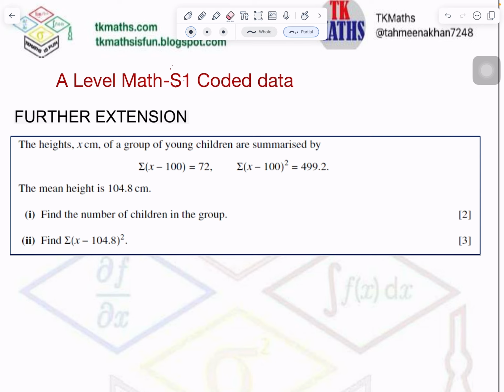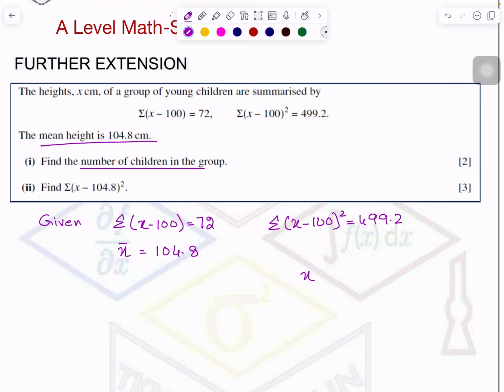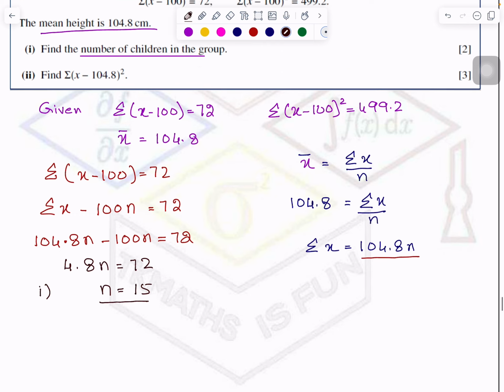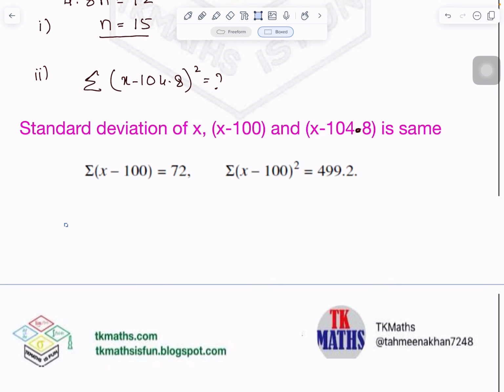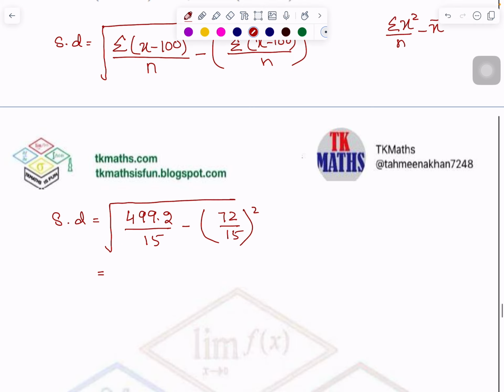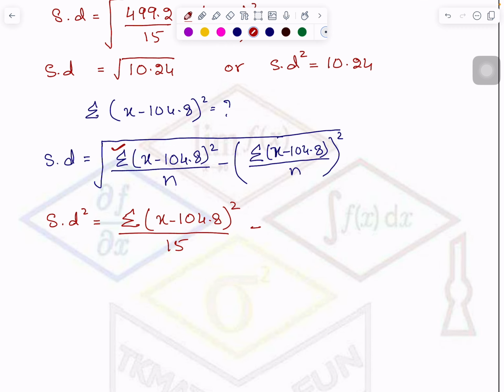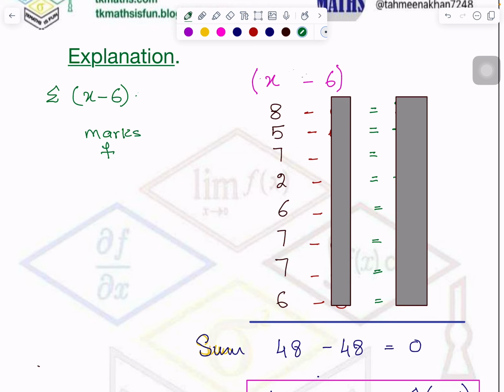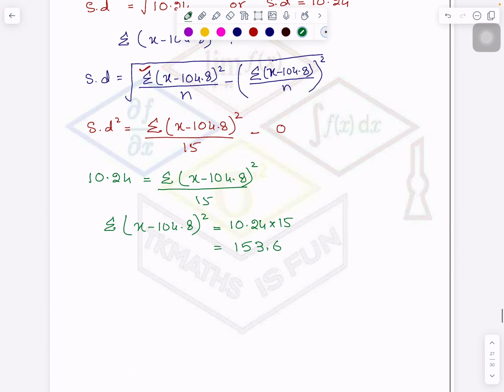TKMaths A Level Math S1 Coded data PPQ Challenging / Further extension